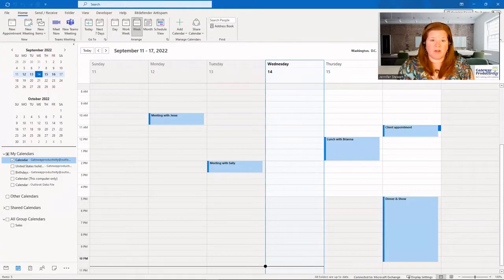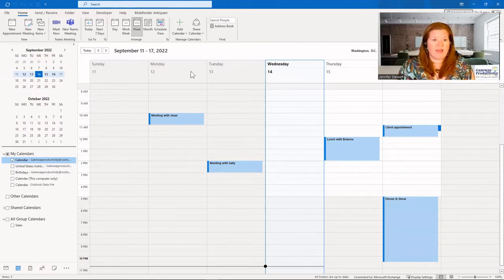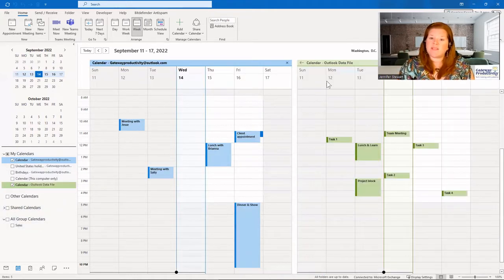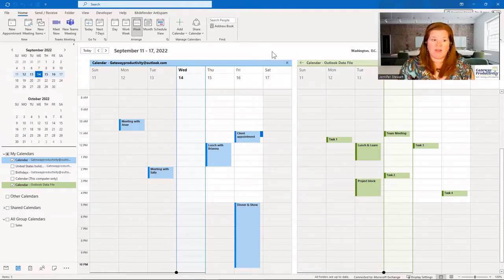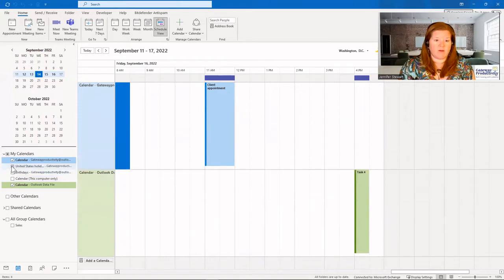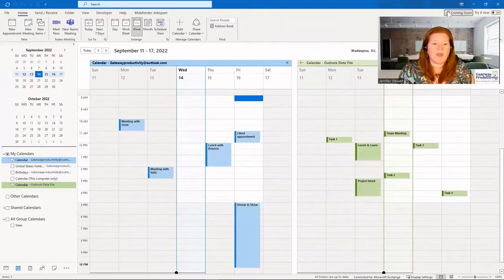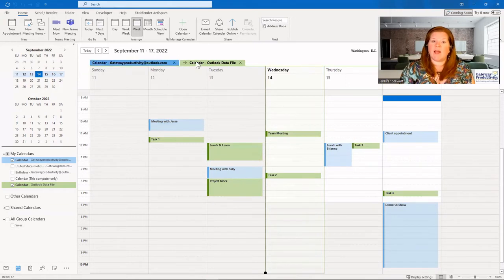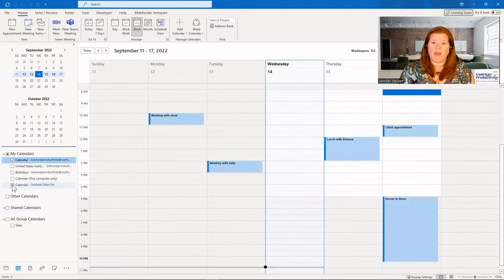See Multiple Outlook Calendars at Once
Tuesday Tech Training is a video series to help you better navigate your technology and increase productivity. In this video, learn how to see multiple Outlook calendars at the same time. You will discover how to see them separately and merged.

0:00 - Introduction
1:05 - Overview of Outlook Calendars
1:45 - How to See Multiple Outlook Calendars at Once
2:13 - How a Shared Calendar May Look Different
2:37 - Schedule or Chart View for Multiple Outlook Calendars
3:11 - How to Change the Timeframe View in Outlook Calendar
3:37 - How to Merge Multiple Outlook Calendars
4:12 - How to Unmerge Outlook Calendars
4:29 - How to Remove an Outlook Calendar From View
4:37 - Scenarios Where Seeing Multiple Outlook Calendars is Useful